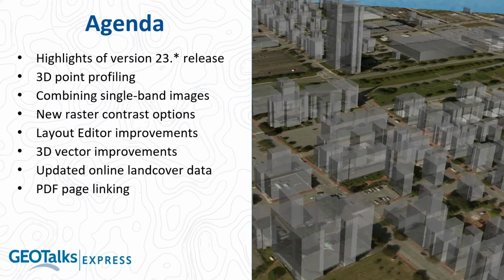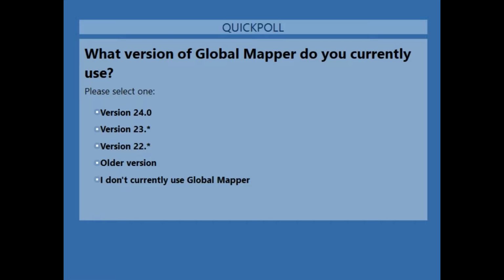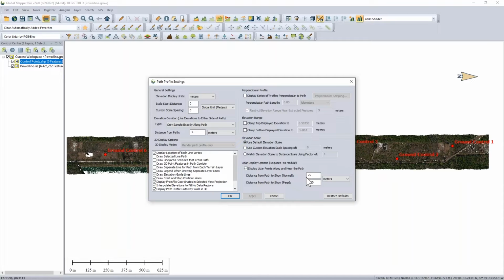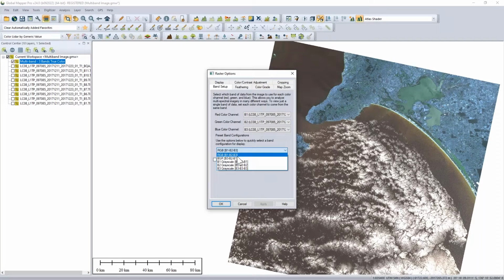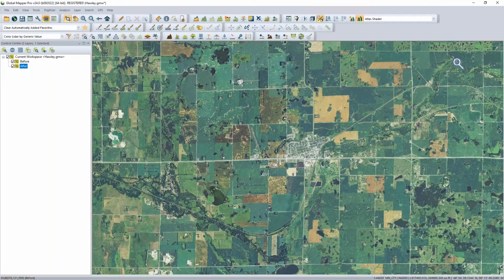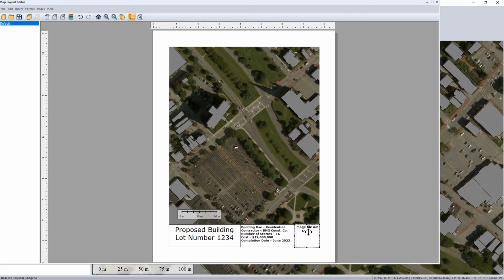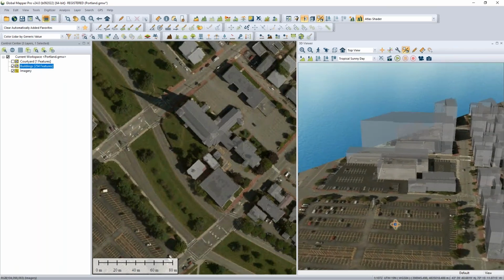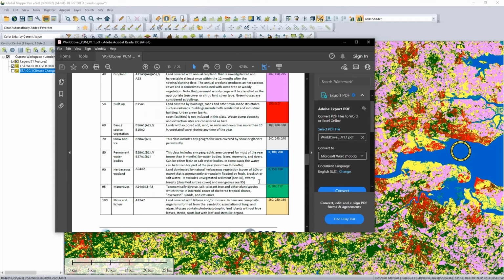GeoTalks Express - What’s new in Global Mapper v24 – Standard Features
Each release of Global Mapper brings with it a plethora of new and improved functionality throughout all aspects of the software. In the first of this two-part webinar series, we will introduce and demonstrate some of the highlights of version 24, focusing on the latest additions to the standard version of the software. Some of the new features explored will include:

Histogram matching to Improve the combination of imagery tiles captured from different dates or sensors.
3D Viewer improvements to vector feature rendering.
3D point display in the Path Profile view.